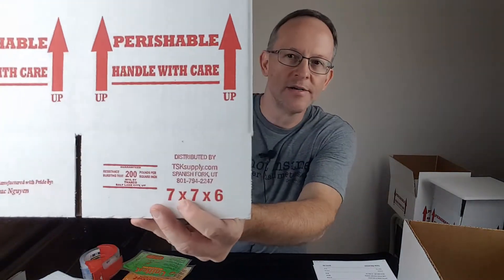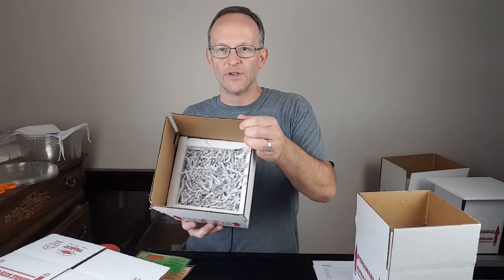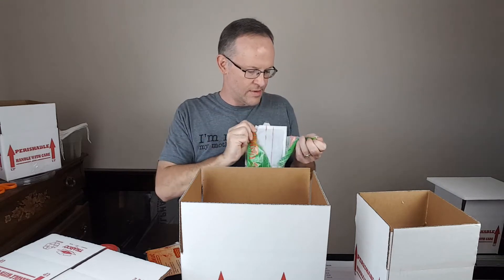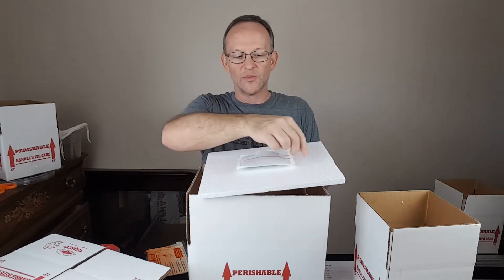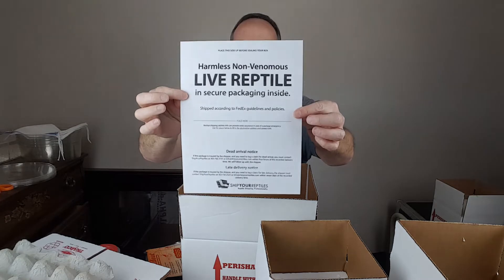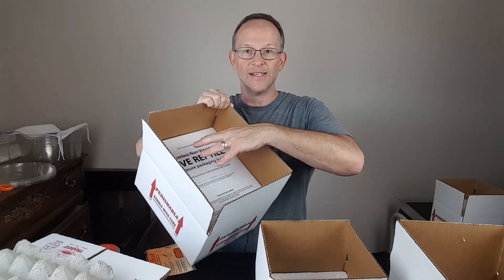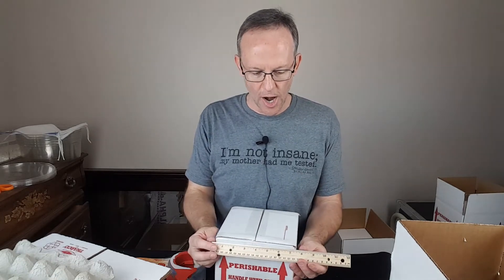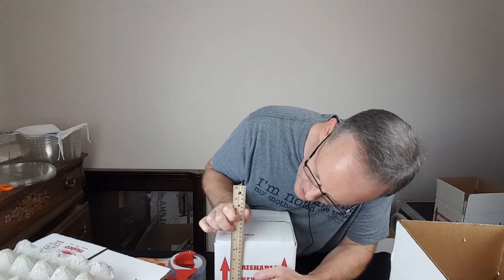How to ship snakes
This YouTube channel is all about the business and hobby of keeping snakes. I share what works for me in hopes that you'll learn some tips, see some animals you want to own, and grow to love the hobby that has given me so much.